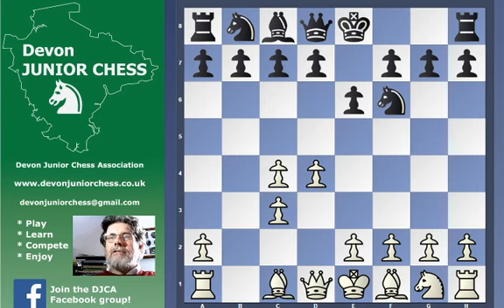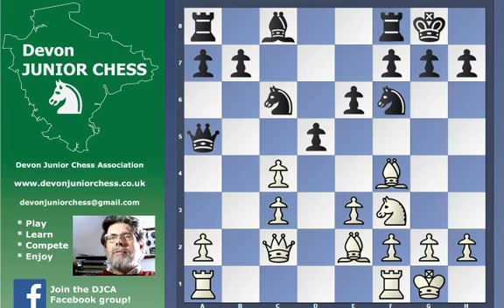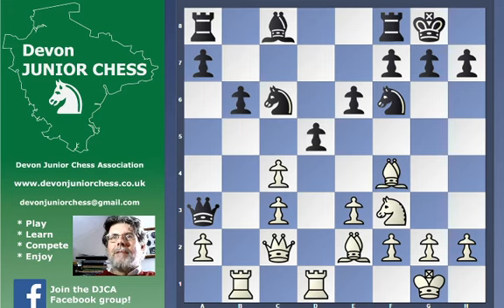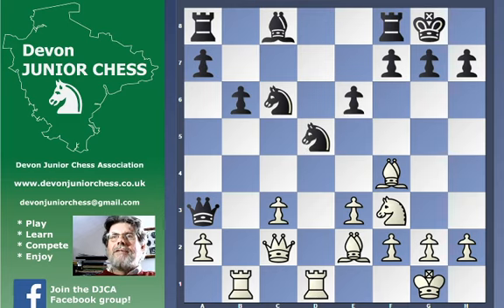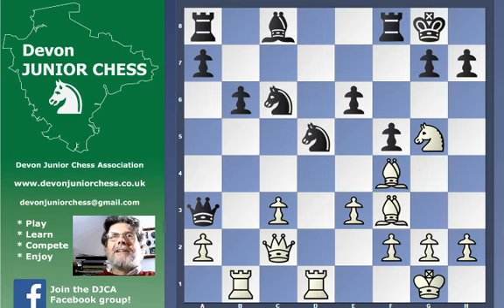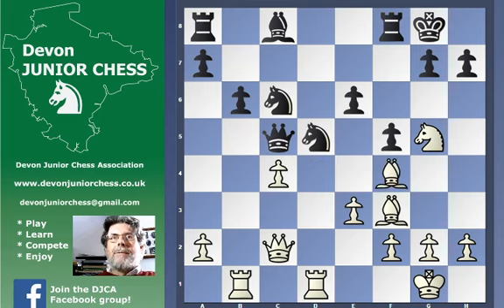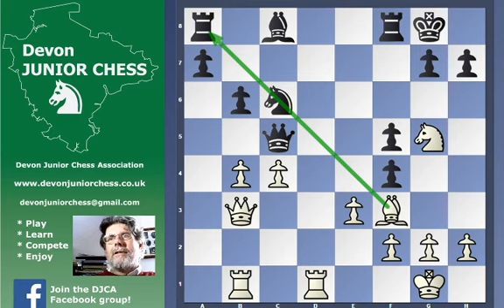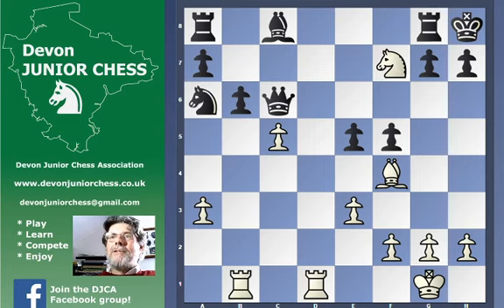Tactics flow from a superior position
Capablanca Mattison 1929